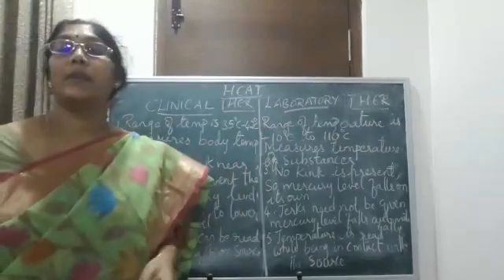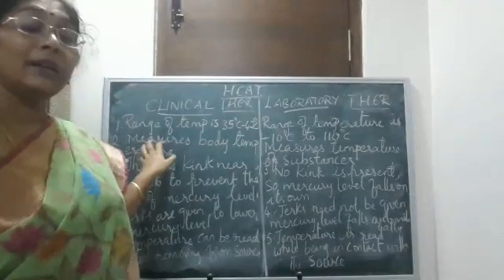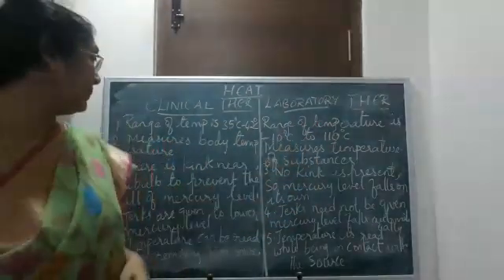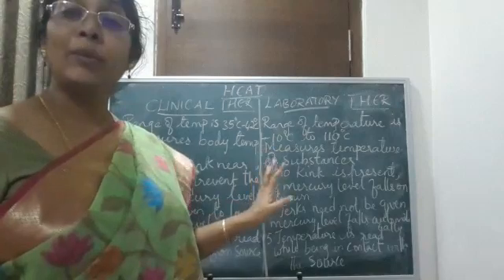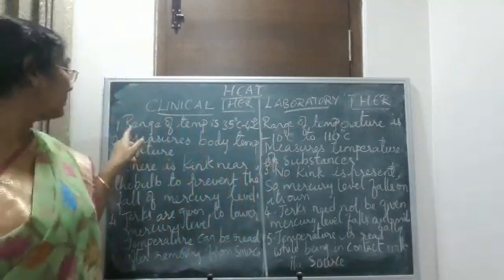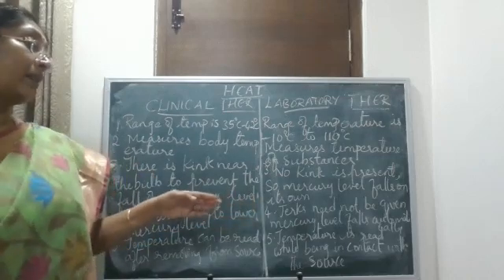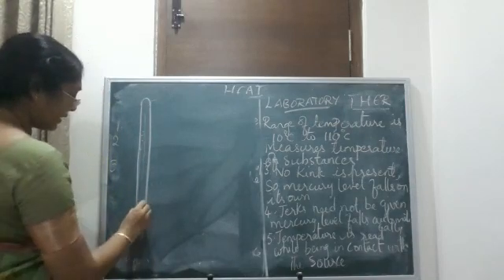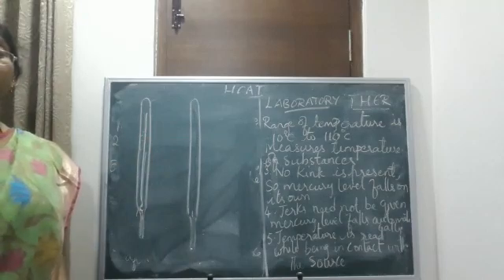August 6, 2021(3)